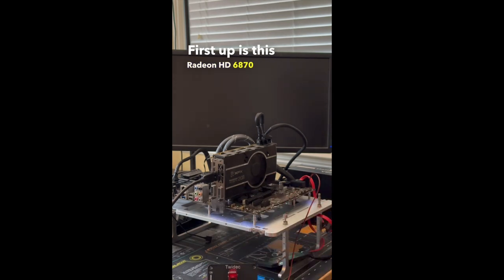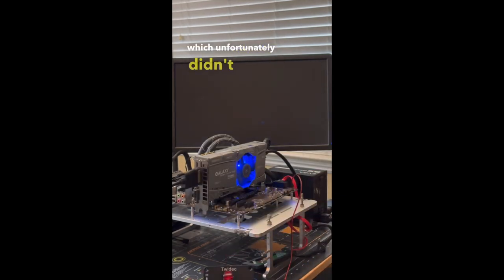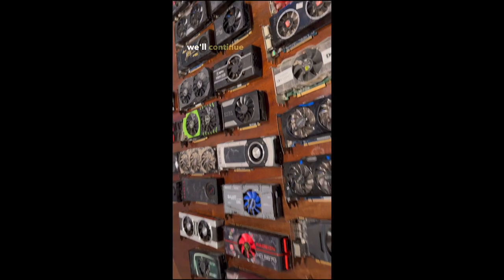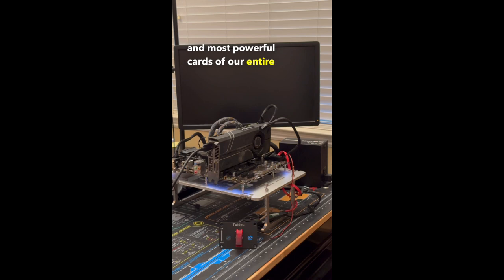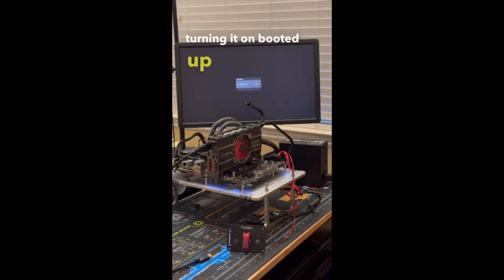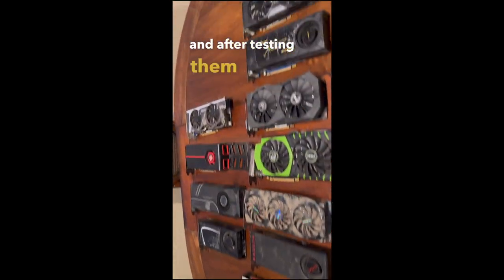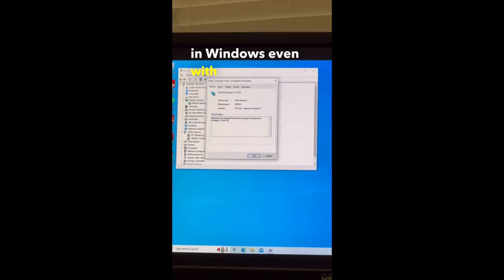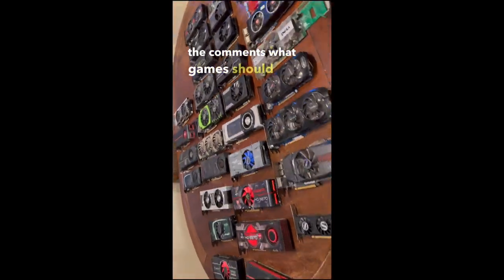Unbelievable Find: I Got a Massive GPU Lot...But What Happened Next? Shorts Compilation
This video is a compilation of the videos I made where I tested my massive GPU lot that I purchased off of eBay, as I am working on a full video that should be up within the next day or so breaking everything down about the entire journey of testing these cards so stay tuned for that. In the mean time I hope you enjoy having all of these videos stiched together.